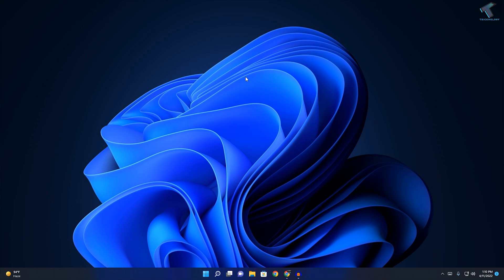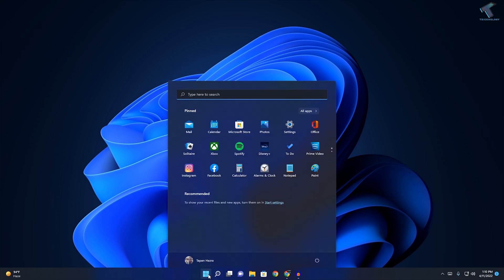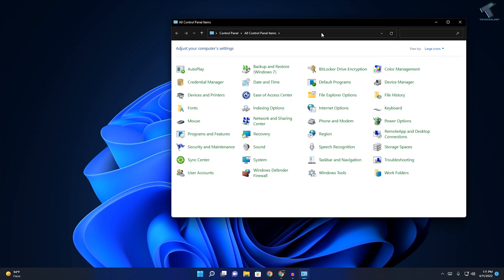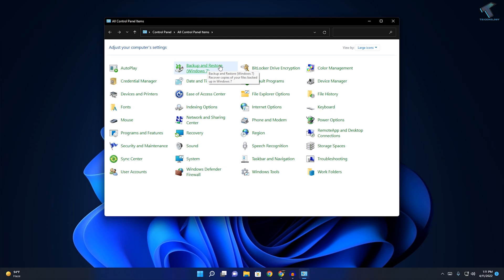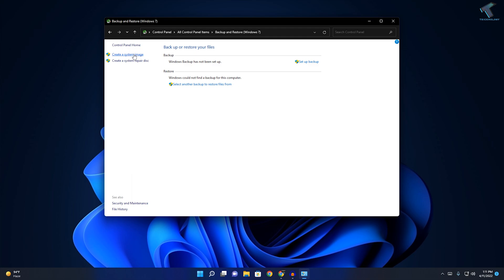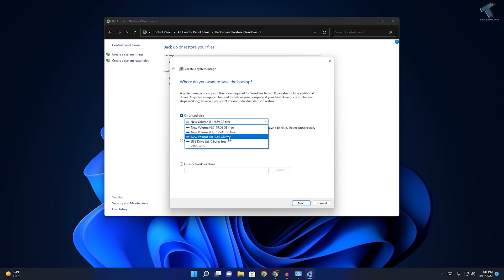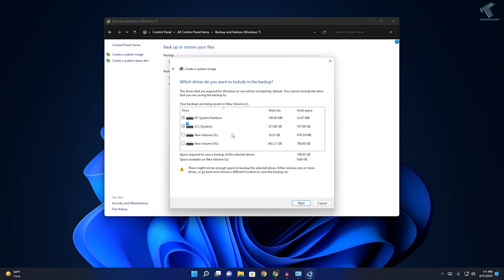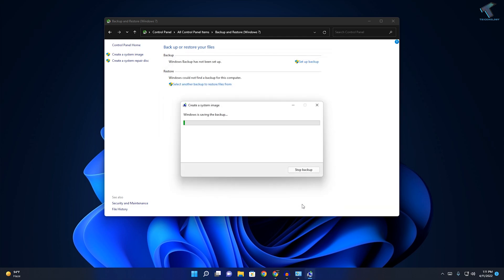How To Create a System Image in Windows 11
Here in this video tutorial, I will show you guys how to create a system image backup on your Windows 11 PC or Laptop.
Through this backup system image, you can easily restore if your Windows does not boot or becomes corrupt or hardware fails.